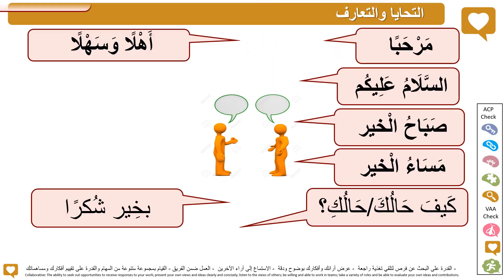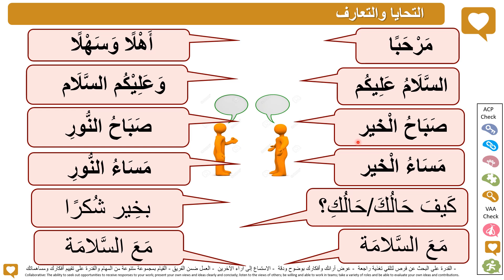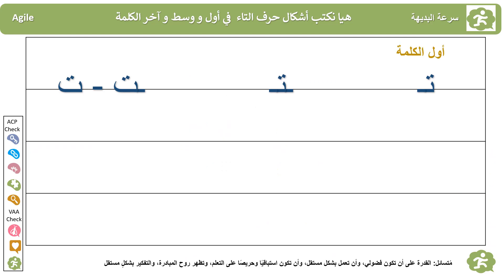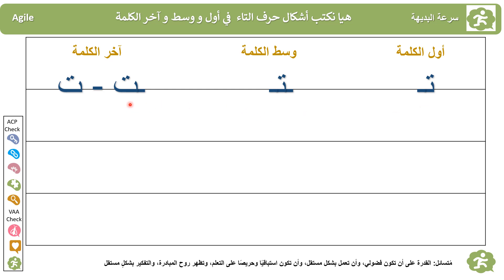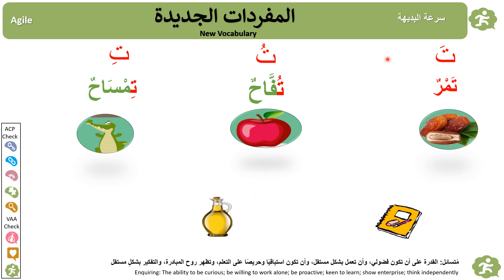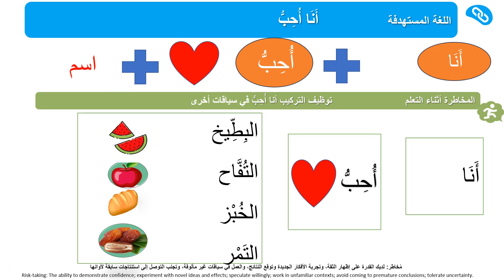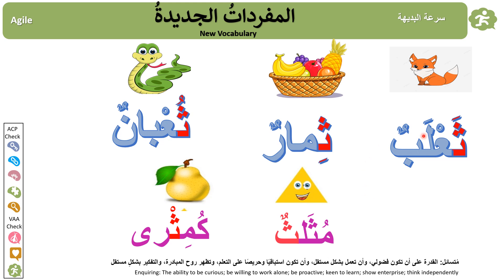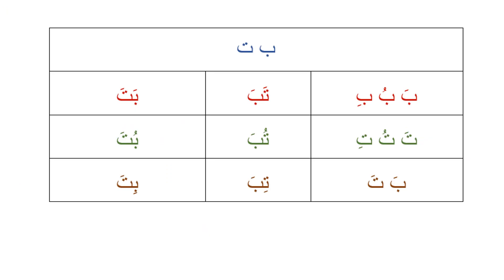Week 3 شرح